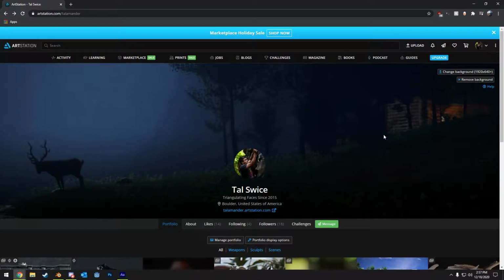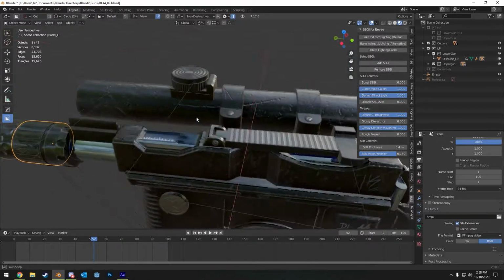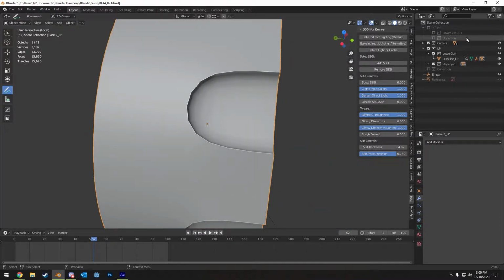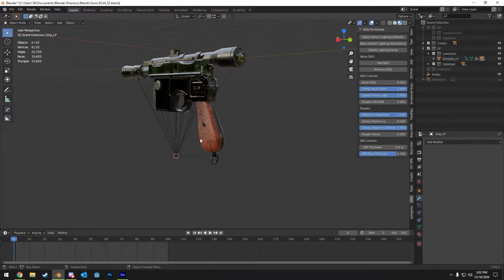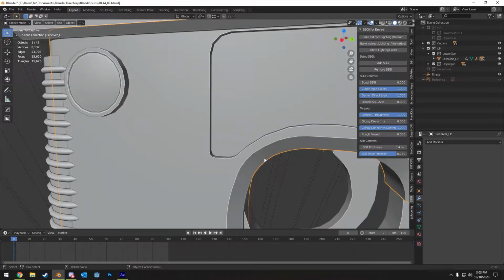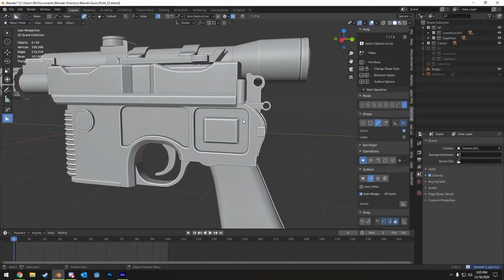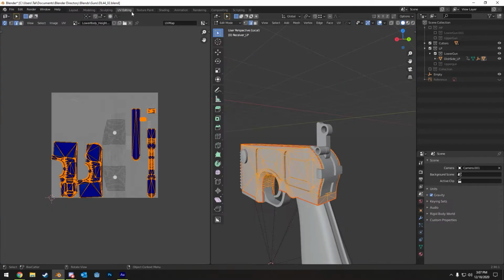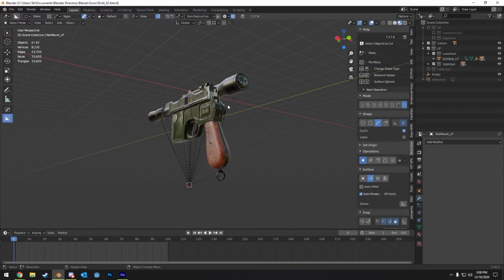Han Solo's DL-44 Blaster in Blender — Model Overview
A breakdown of my DL-44 heavy blaster (Han Solo's pistol from Star Wars) modeled in Blender and textured in Substance Painter — topology, materials and render setup. Recorded in an older Blender version — the modeling workflow is unchanged and works the same in current Blender (4.x / 5).